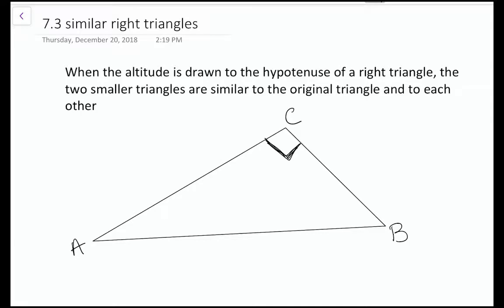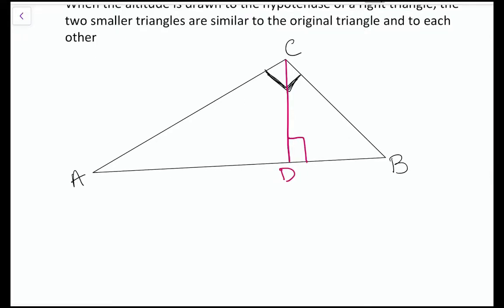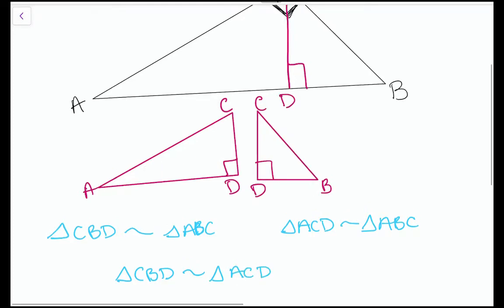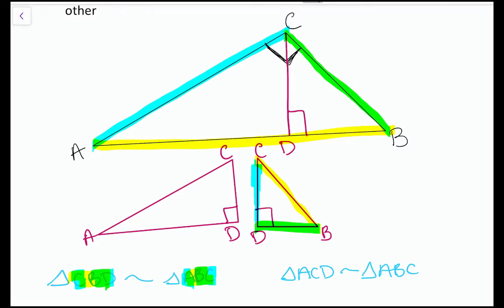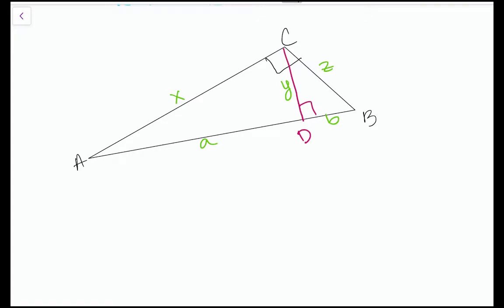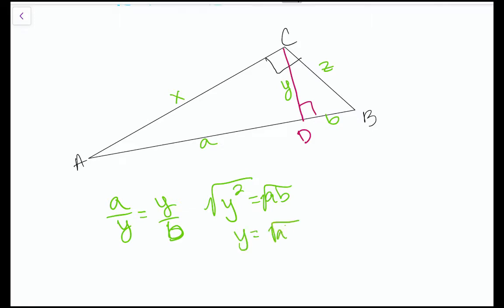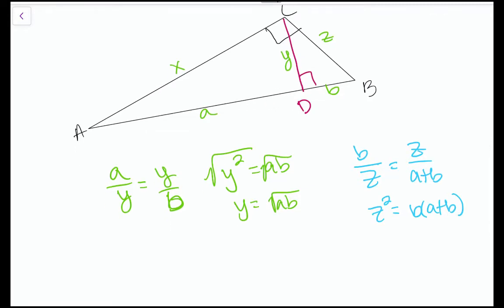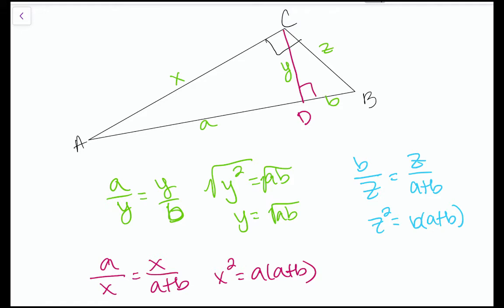Geo 7.3 Similar Right Triangles